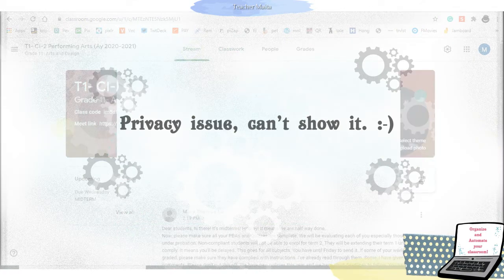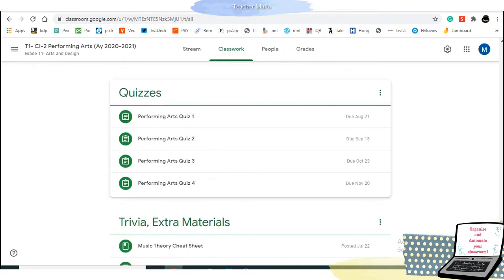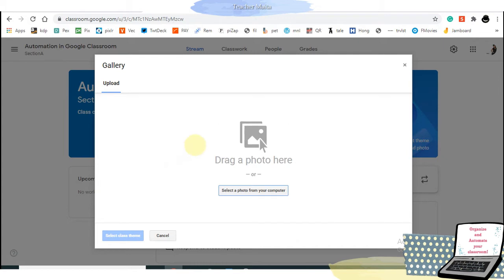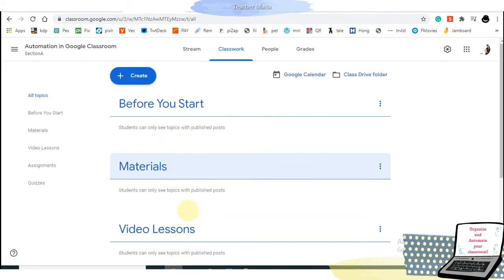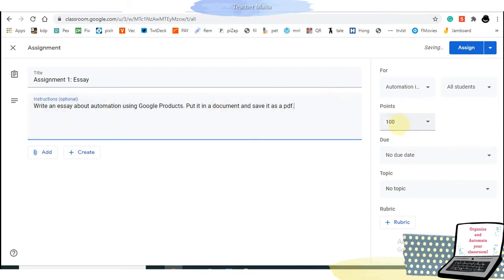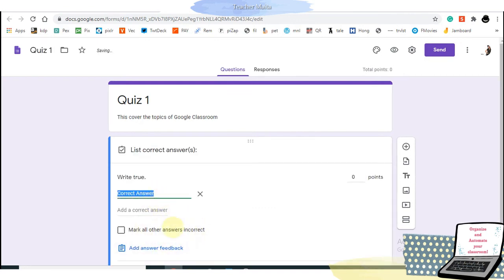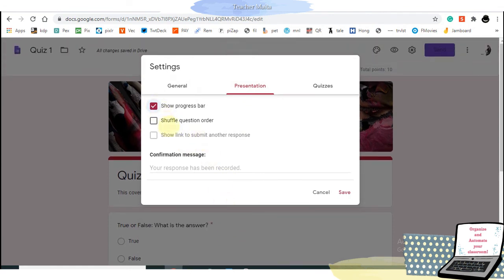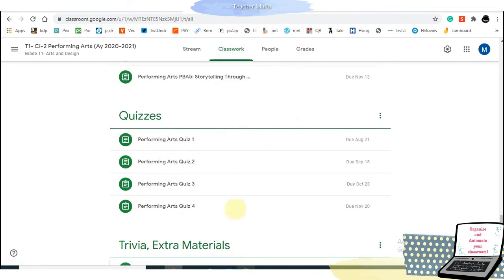Teacher Maita's HeART corner for Teachers: Organizing Google Classroom for Teachers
Madayaw, my fellow teachers! Welcome to Teacher Maita's HeART Corner! Let's do a bit of learning! This video is all about organizing your Google Classroom so you can automate the backend of teaching.
We all know 80% of a teacher's work isn't in lectures and actual teaching. It goes to the backend things that our students and their parents don't see. Let your classroom work for you.
Now, automation doesn't mean everything is instant. It just means everything is done ahead so things run smoother and faster. Organizing your classroom will also help students navigate learning better.
I hope you'll be able to follow along as we go. It's really simple and won't take up more than 30 minutes. Let's organize and automate!